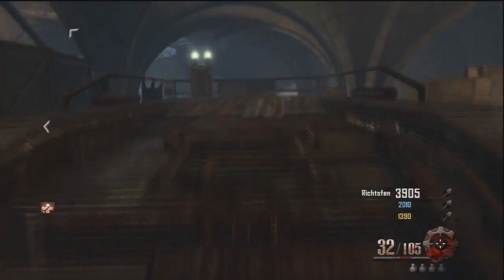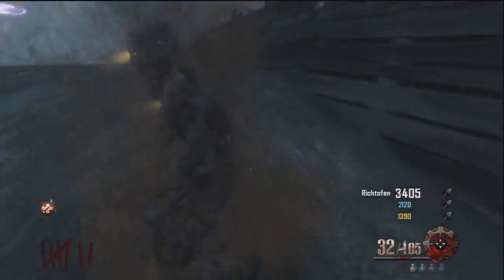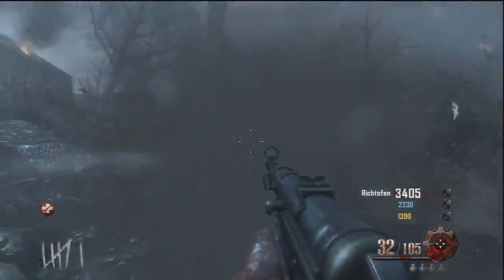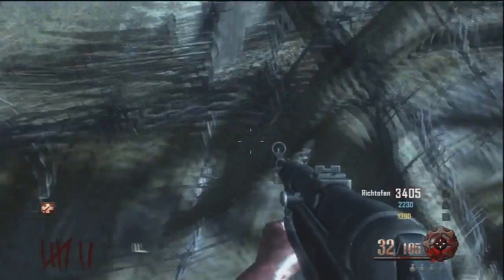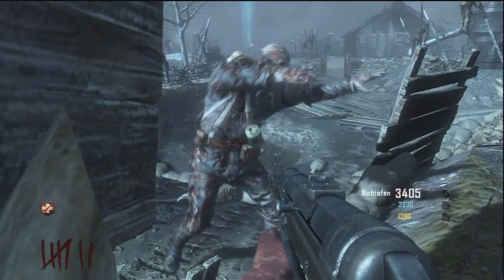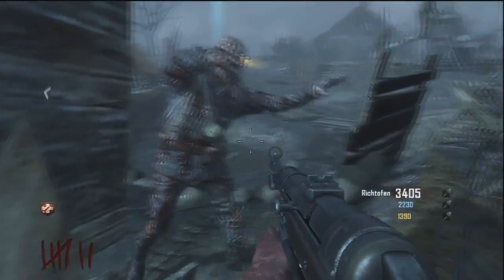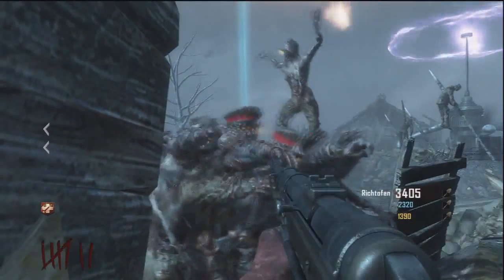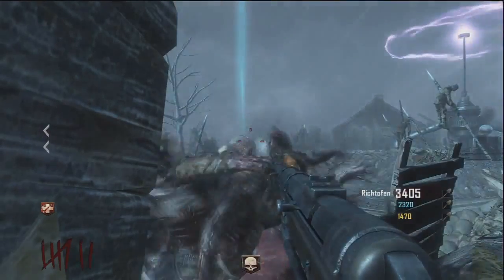Origins Fully Out of Map Godmode Pile Up Glitch! Fully Invincibility for High Rounds on Origins!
Song: D-WHY - One Day (Prod. Dave Cappa)
• D-WHY -